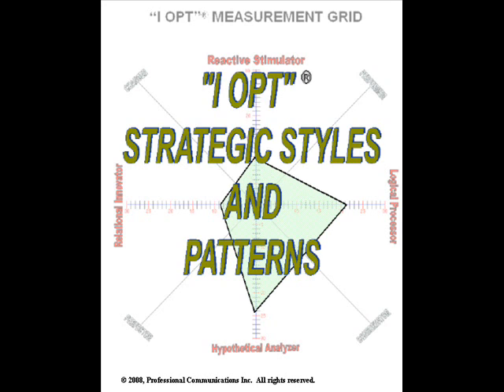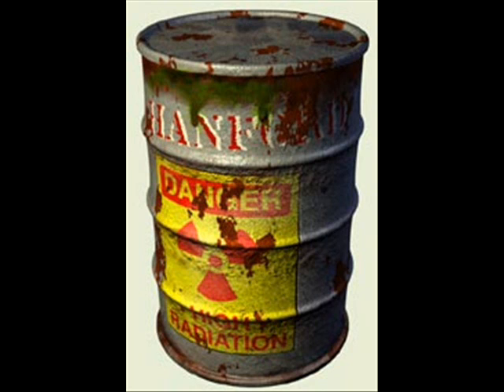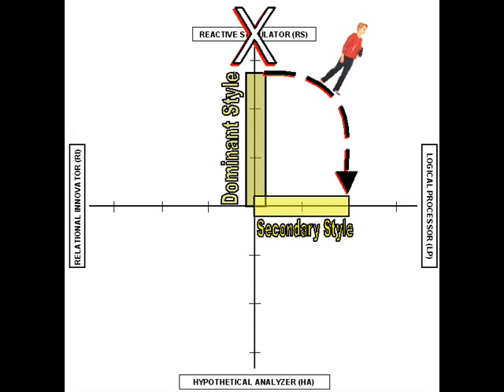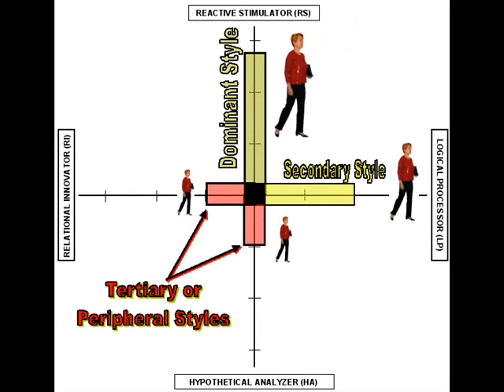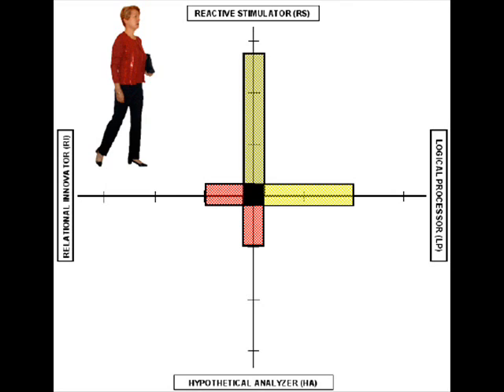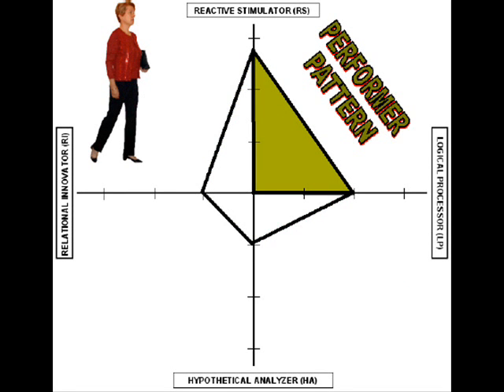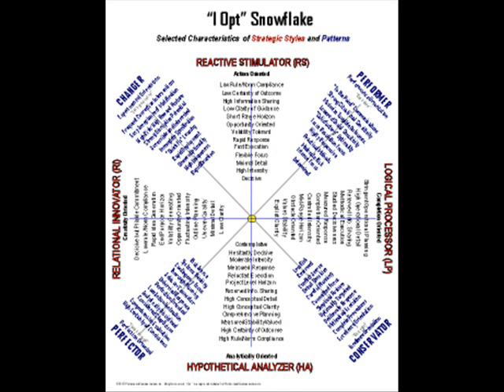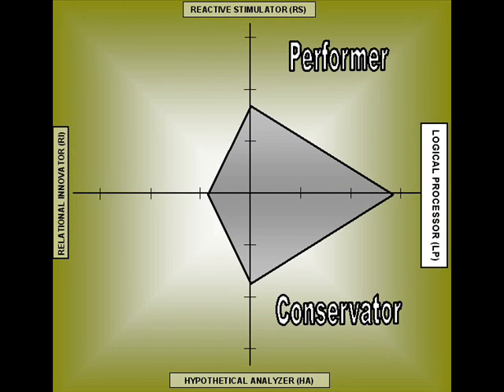Introduction to Iopt Styles and Patterns